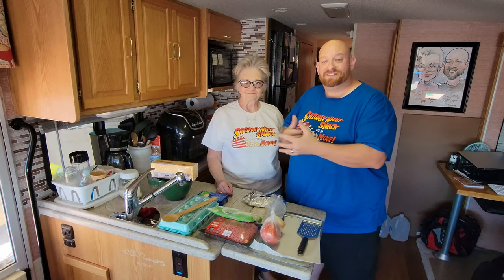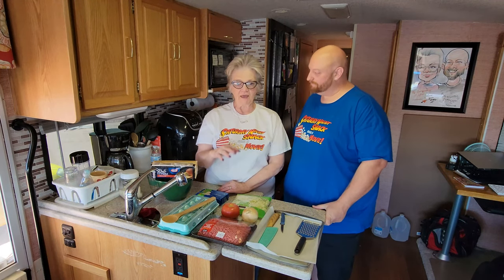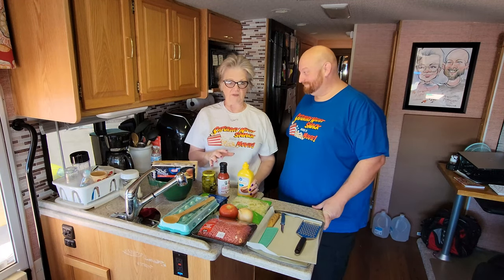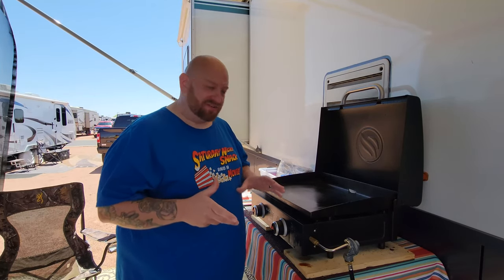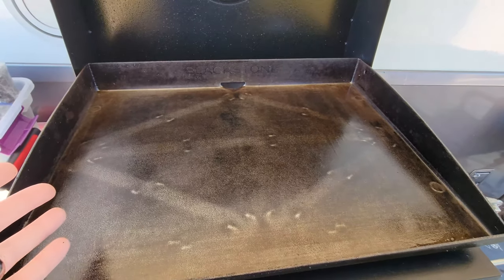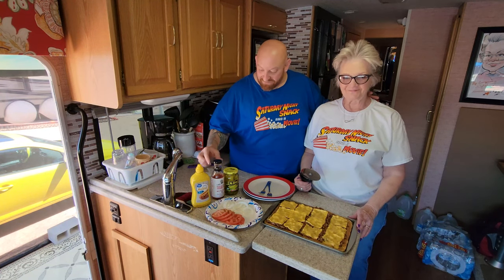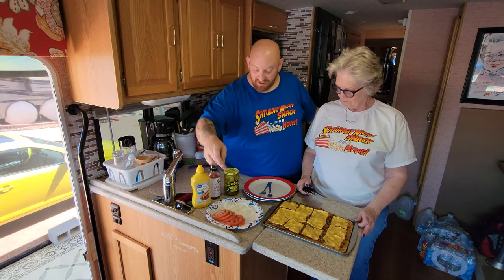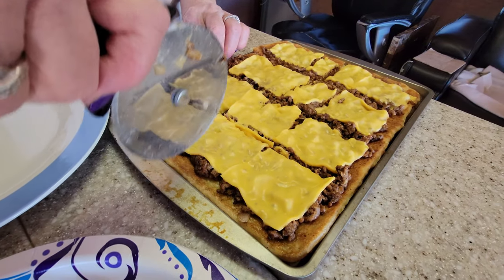CHEESEBURGER PIZZA with KEENAN AND KEL !! GOOD BURGER Saturday Night Snack and a Movie !!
Fat Head Dough Pizza Crust :
2.5 cups shredded mozzarella
1 egg
1 cup almond flour

melt cheese at 30 second increments in microwave, mixing between each heat, until cheese is fully melted.  add egg and mix well then add flour and mix well, using hands if needed. spread on cookie sheet and bake for 10 minutes at 350, top then bake wholenpizza for another 10 minutes approximately.

Mychael Horn     Made By Siem (on YouTube)
Andy Pritchard     xthexjanitorx
Joseph Weaver     Jodie L Turner
Bryan Copeland     Bryan Powell
Holly Scott     Bossladyhoward